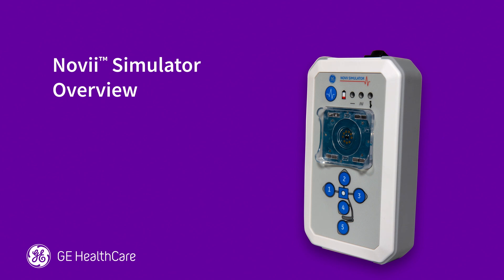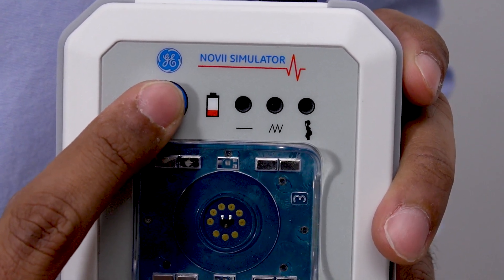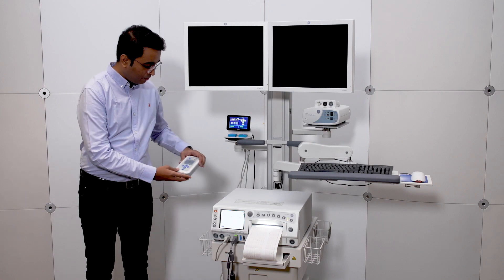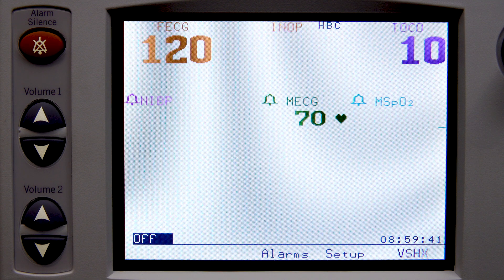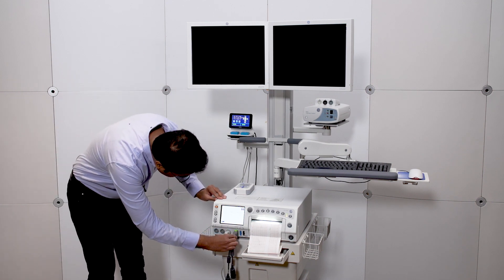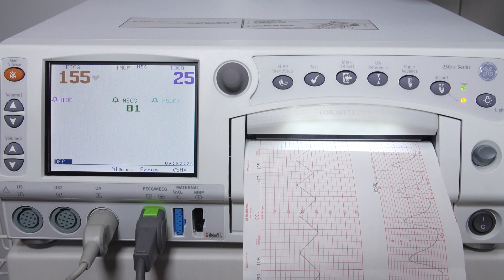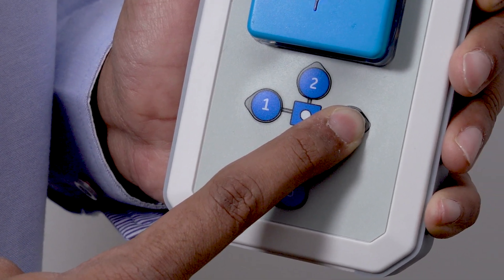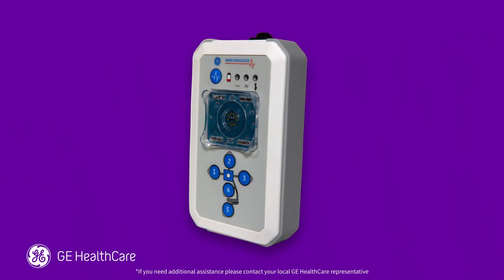Novii Simulator Overview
The Novii Simulator, simulates maternal heart rate (MHR), fetal heart rate(FHR), and uterine activity (UA) signals in order to rule-out Pod malfunction concerns. Helping you feel more confident when troubleshooting Novii, this tool empowers you to easily optimize your time by providing you the answers and confirmation you need in the moments that matter most.